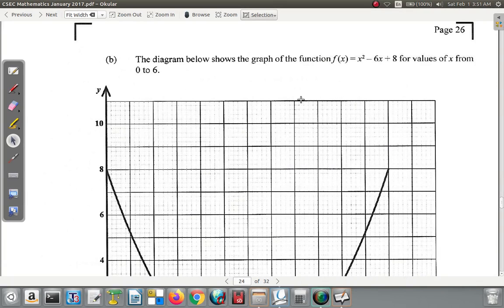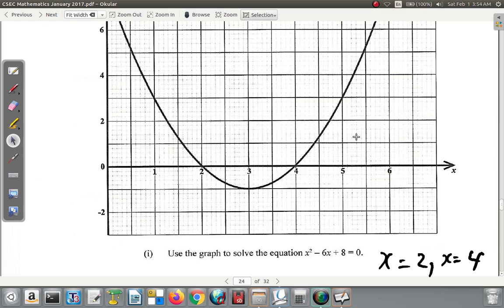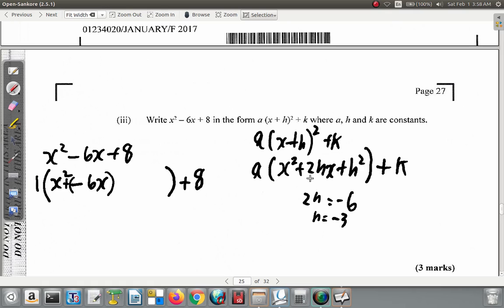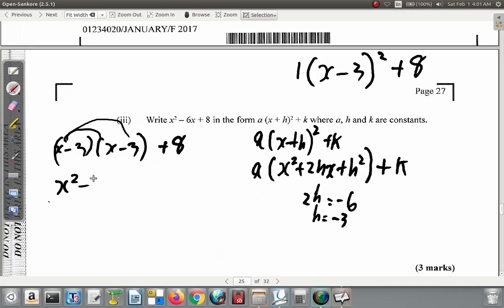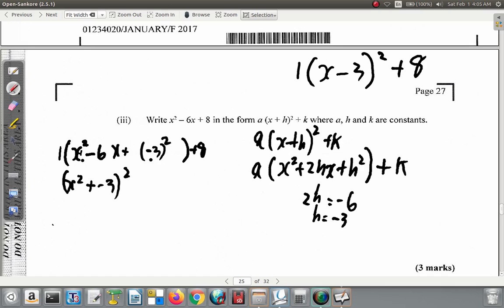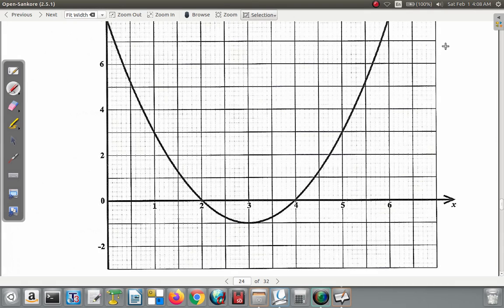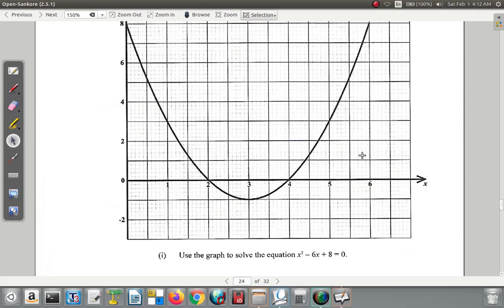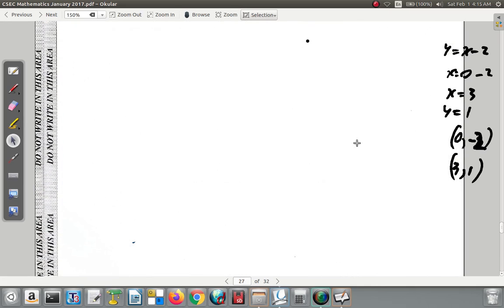January 2017 Question 9 b CSEC Mathematics Past Paper Solution